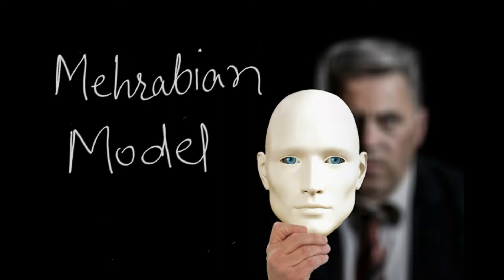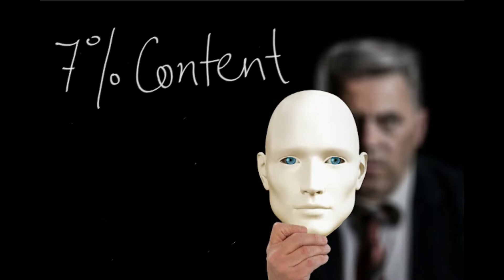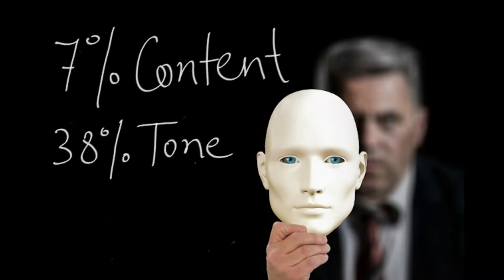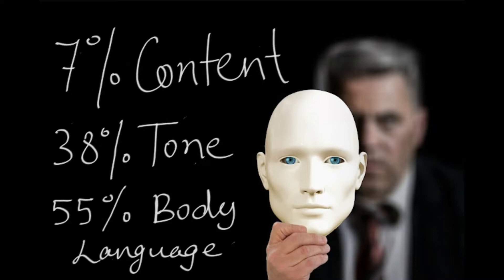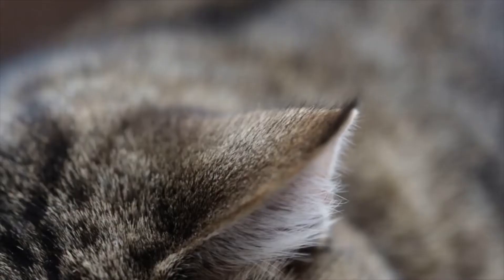How to Spot a Liar (Become a Human Lie Detector)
If you watch movies, chances are that you think the surefire way of detecting lies is by closing watching someone's eyes to see if their pupils are dilating. But, like most things shown in movies, this method is not that useful.

Here, I talk about a very effective method of lie detection, which is based on the Mehrabian model. It is also called the 7-38-55 rule where 3 categories are weighted differently. The first is content of the conversation which has a weightage of 7%, next is tone which has a weightage of 38% and finally body language which has a weightage of 55%.

Additionally, I also tell you how to spot an entire group of liars, which as a situation, is more common than you think. Apart from that, I also talk about the Pinocchio effect which is also a useful tool for lie detection.

Do share your stories in the comment section when you have been lied to and you were able to catch the liars.

It would immensely motivate me to keep making these videos for you.

All video clips and pictures used in this video are licensed from Pixabay.